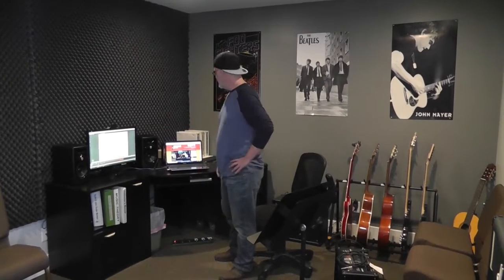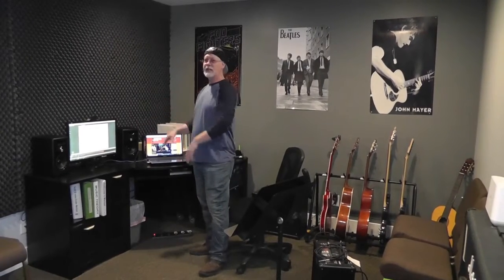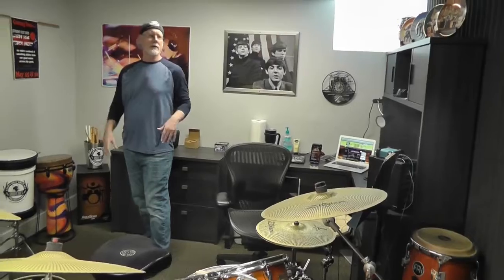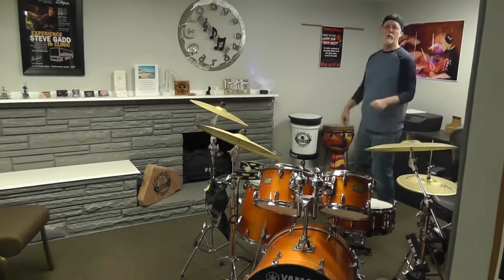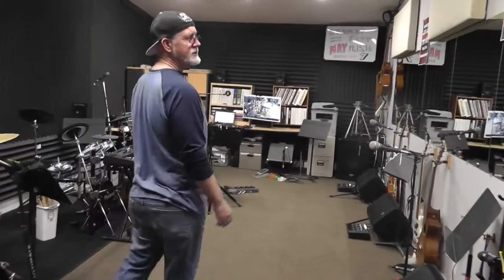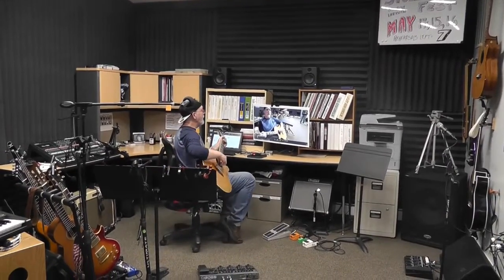Tour The On Track Guitar School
On Track founder Scott Graves takes you for a quick tour of our beautiful brand new building located at 6374 South 900 East in Murray Utah.
Private Lessons for Guitar, Drums, Bass, and more.
Famous AMPD Student Rock Band Program.  Amazing Summer Program.
On-line lesson options and incredible on-line program.